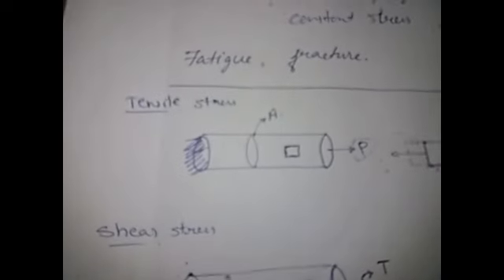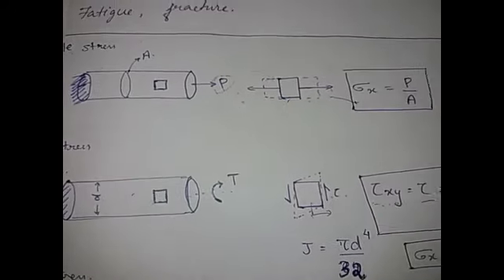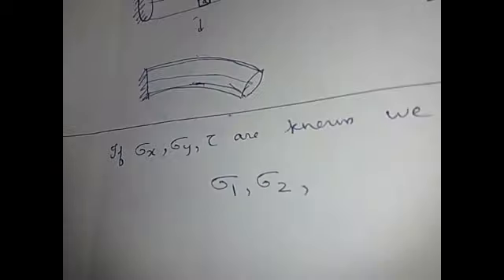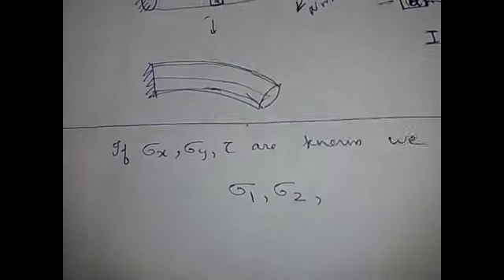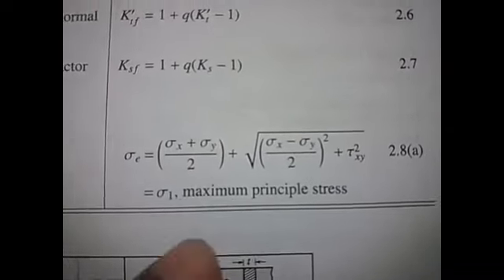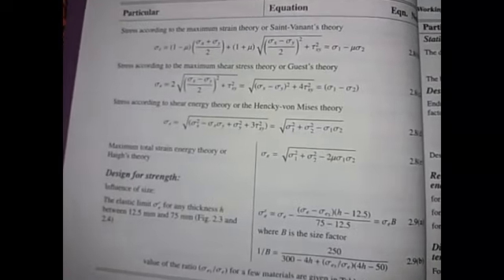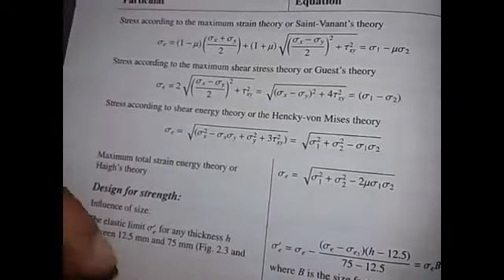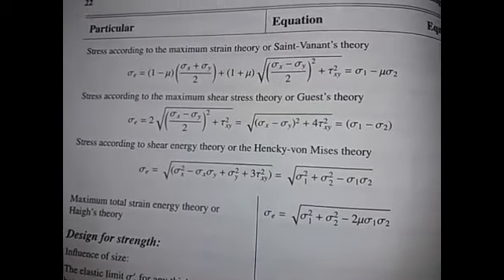DME-1 | Mod 2 Vid 1 | KTU | Malayalam | Dream It Do It Educator